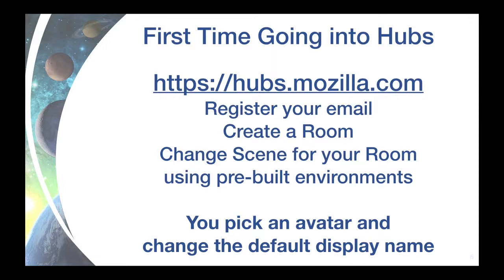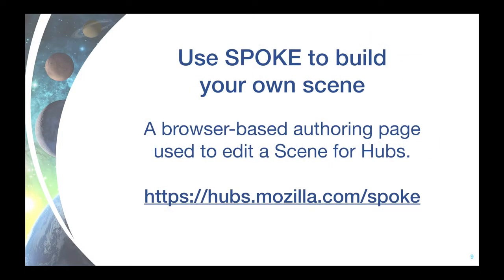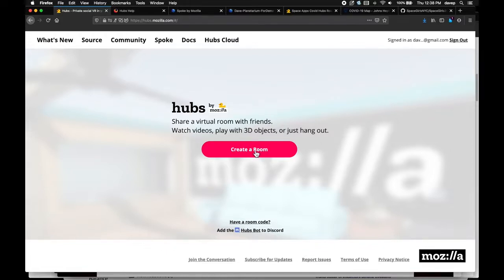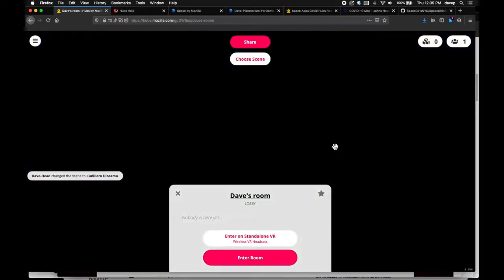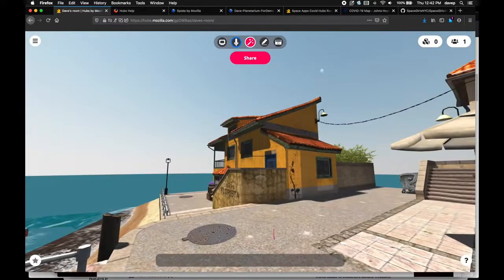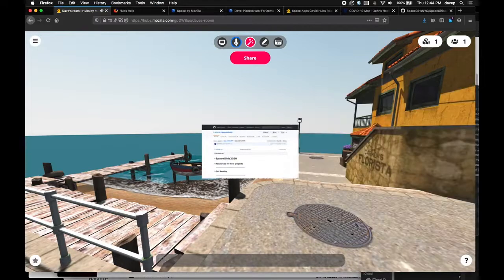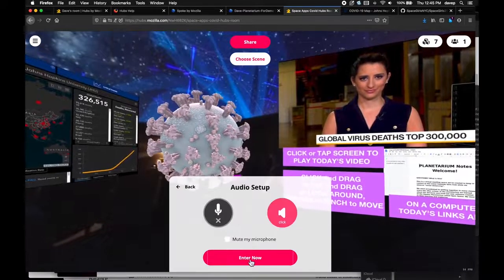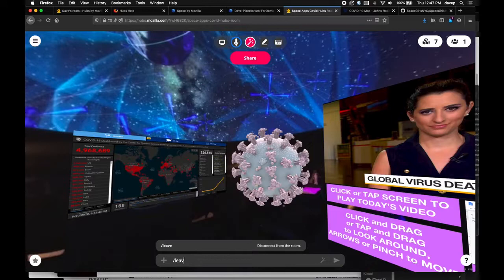11. Space Apps Challenge: Dave Pentecostes: Criando salas virtuais para colaboração com Mozilla Hubs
Neste vídeo, Dave Pentecost, tecnólogo em Mídia e Espaço apresenta a ferramenta Mozilla Hubs, uma plataforma de colaboração que pode ser útil para se comunicar com amigos e durante hackathons. A plataforma oferece protocolos de segurança robustos e espaços compartilhados com ambientes em 3D.